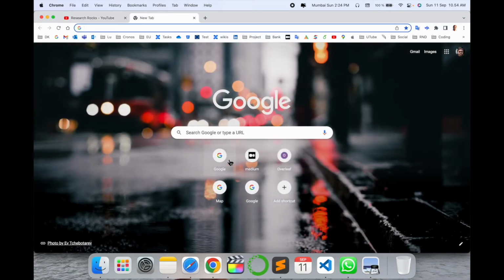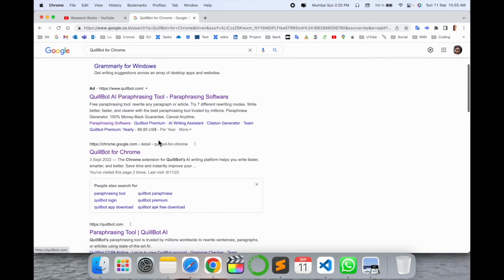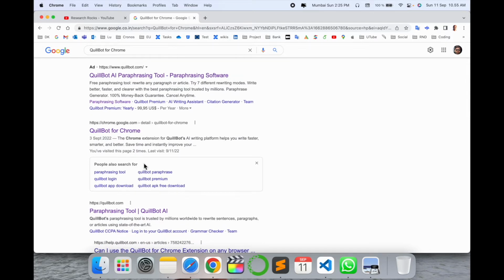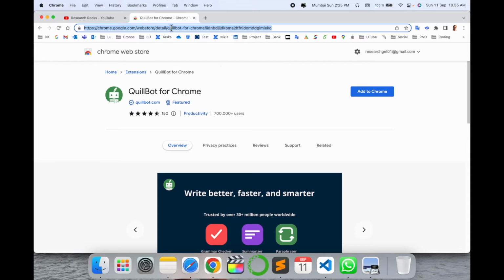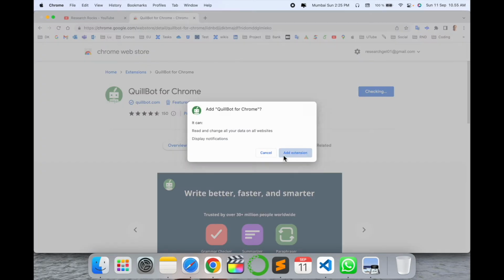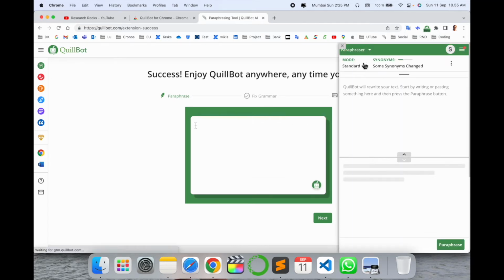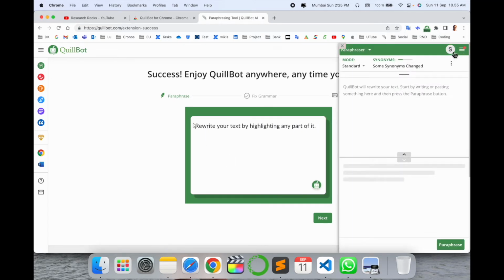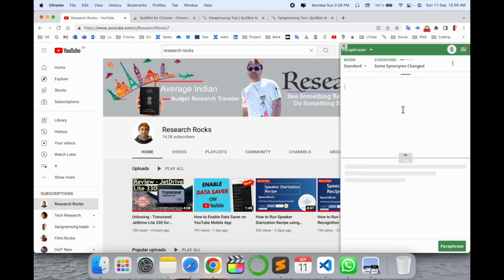How to Add QuillBot to Google Chrome | Install QuillBot Extension for Better Writing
In this video, we’ll show you how to easily add the QuillBot extension to your Google Chrome browser. Enhance your writing with QuillBot’s powerful AI-driven paraphrasing and writing tools. Whether you're drafting essays, emails, or blog posts, QuillBot’s Chrome extension provides you with a seamless way to improve your writing quality. Watch this tutorial and learn how to install QuillBot, set it up, and use it to take your writing to the next level!